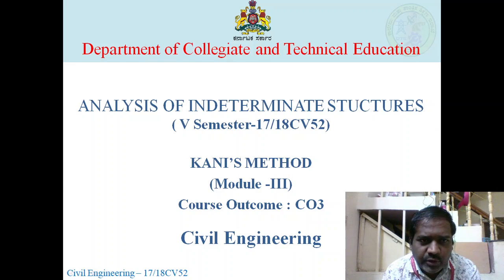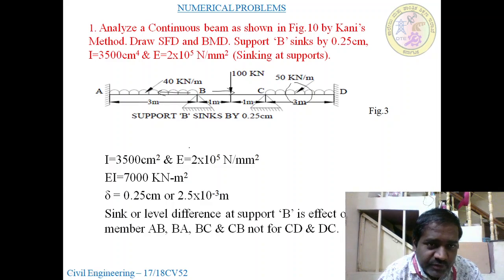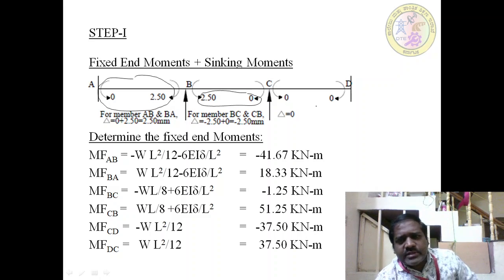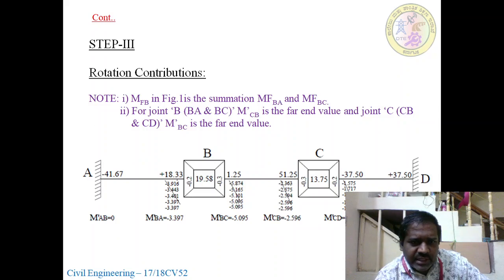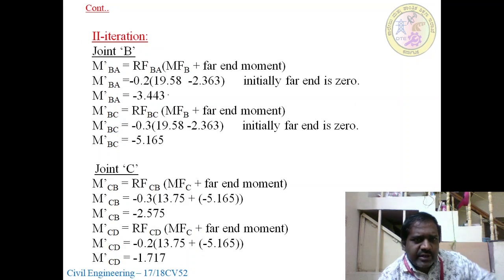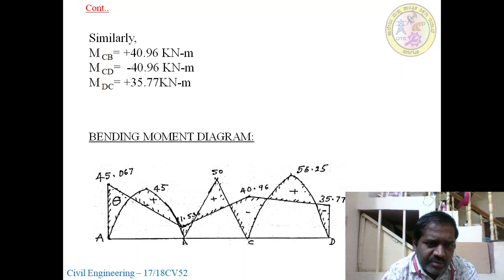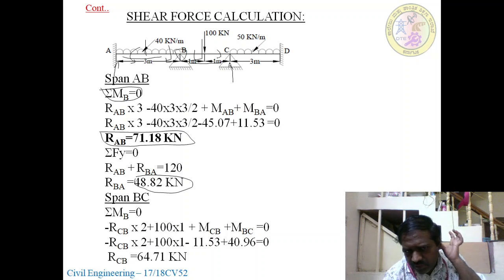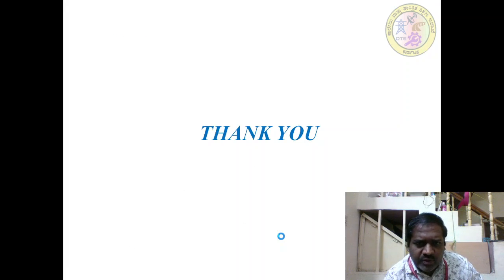CE 18CV52 M3 S4